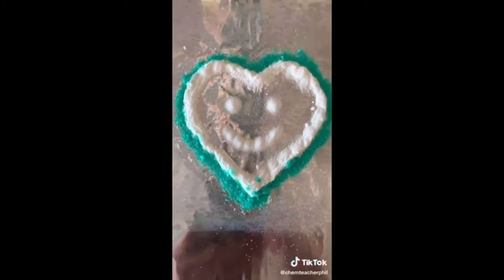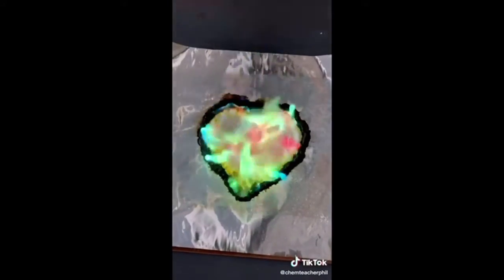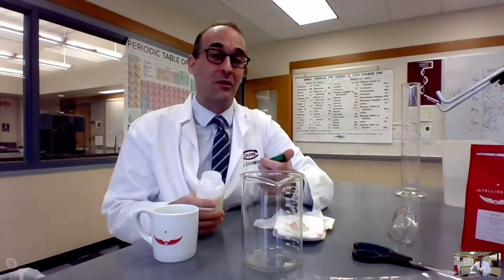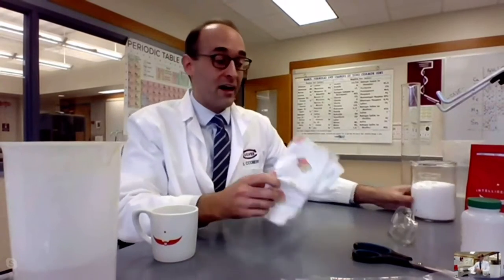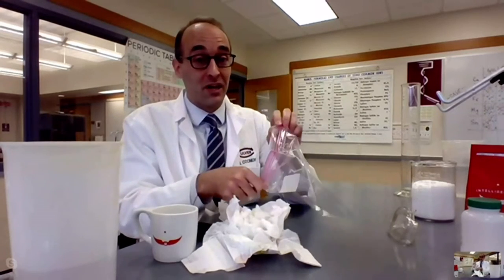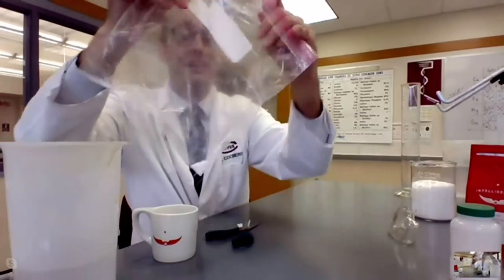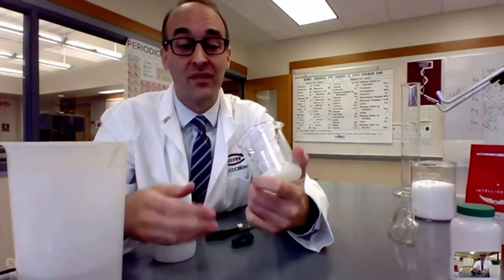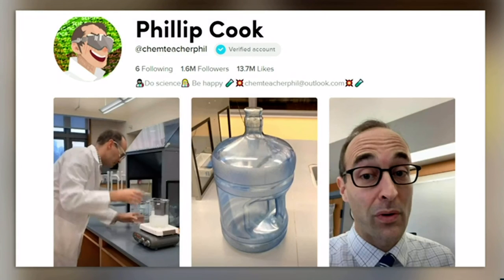WGN Morning News Interview 3/31/20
WGN News had me do a quick at home science experiment. The experiment I demonstrated involves the hydrophilic polymer sodium polyacrylate. Hope you enjoy!